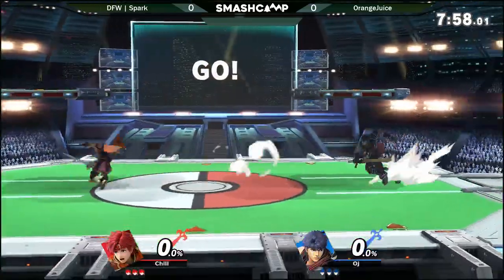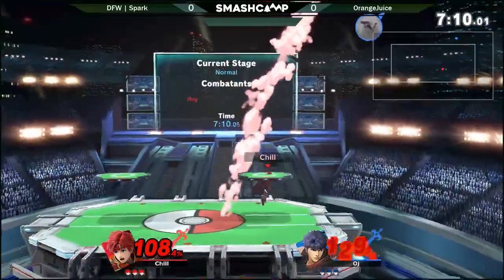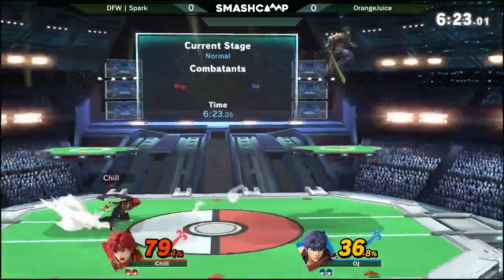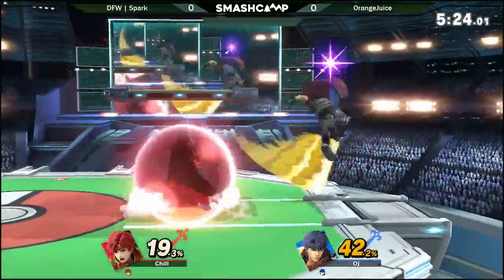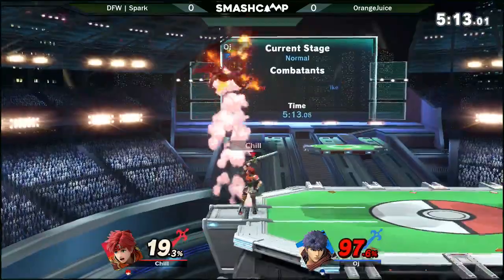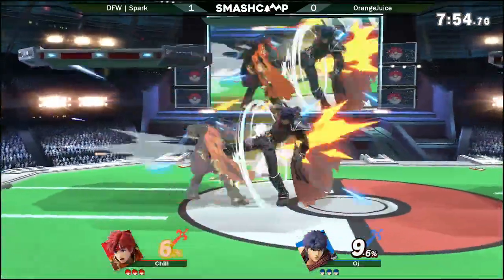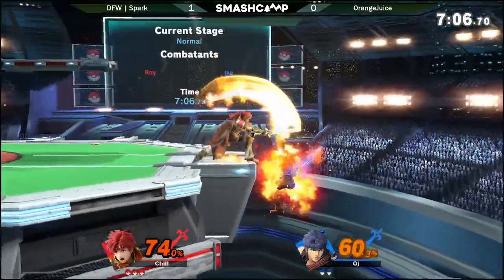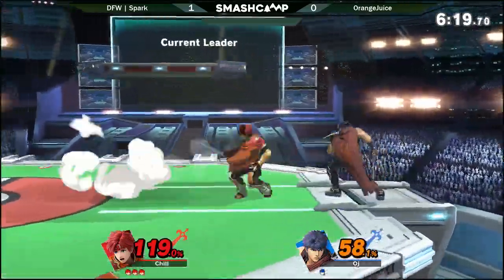Smash Camp #9 - DFW | SparK (Roy) vs Orange Juice (Ike)